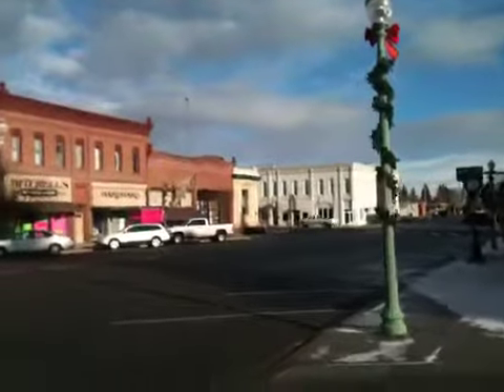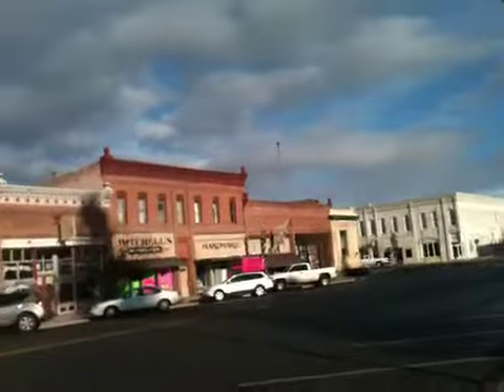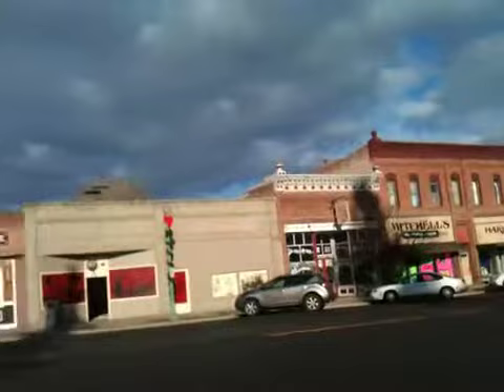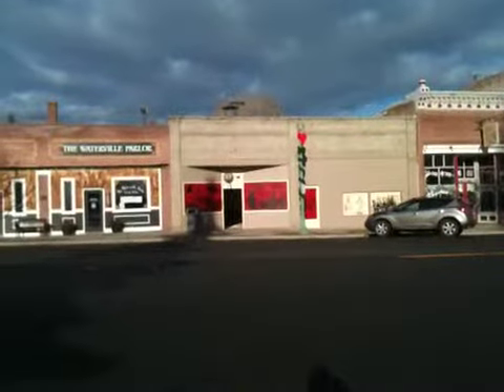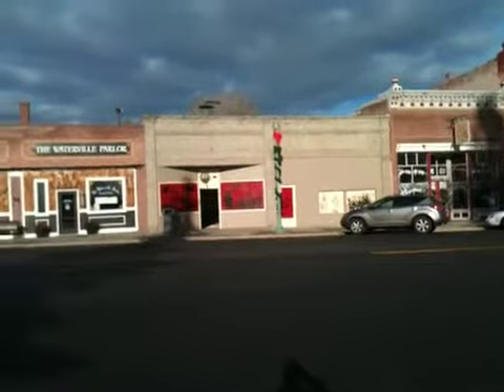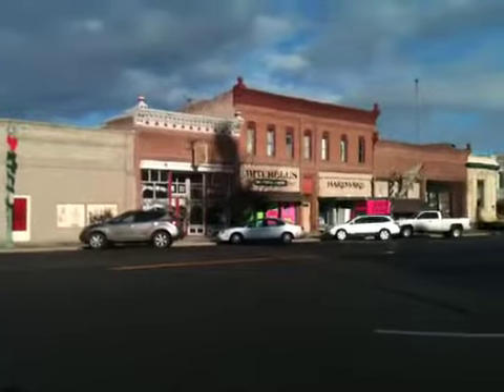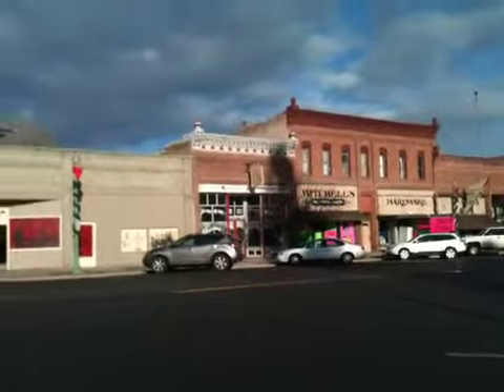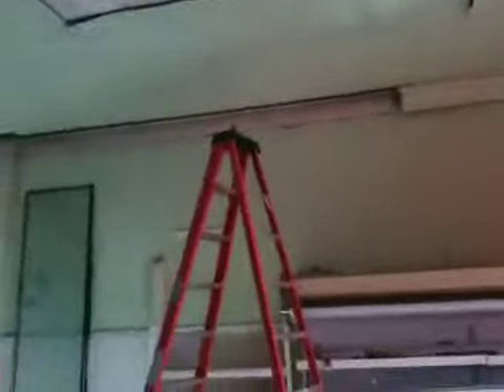109 West Locust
Front